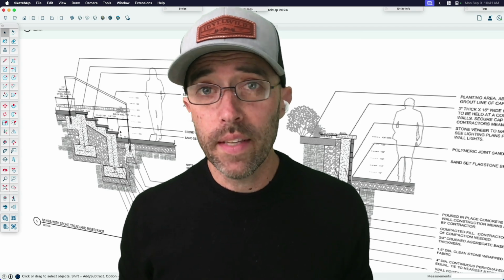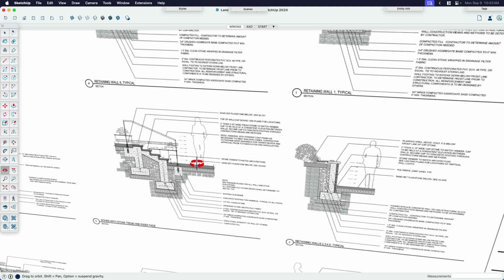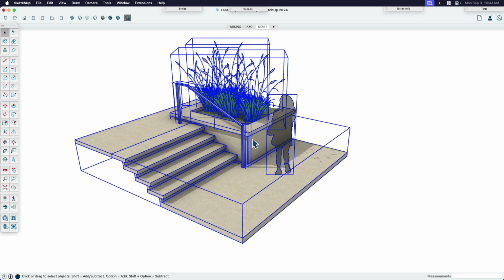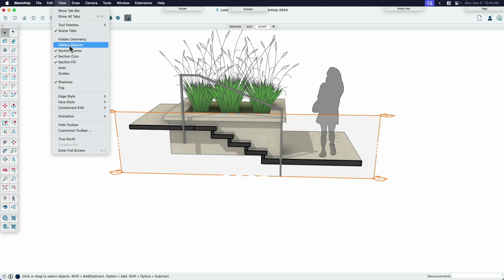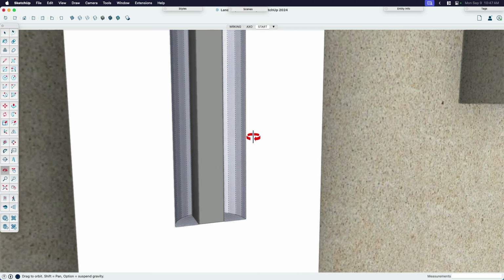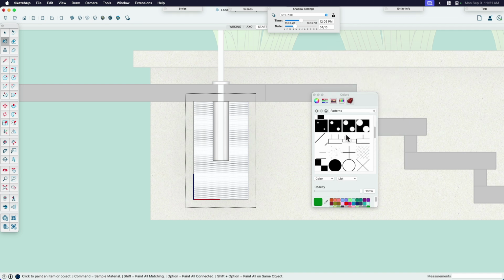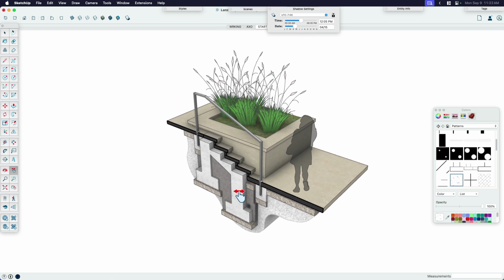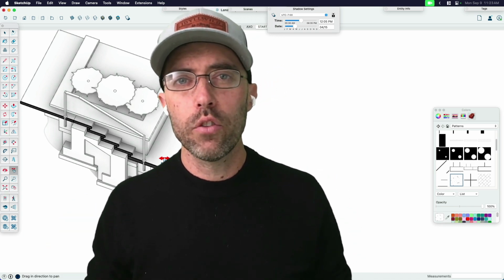Creating Construction Details that POP!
Join Eric as he shows you how easy it is to take those boring old CAD details from flat...to fab with just SketchUp's native tools.